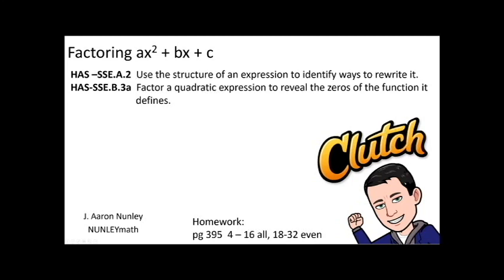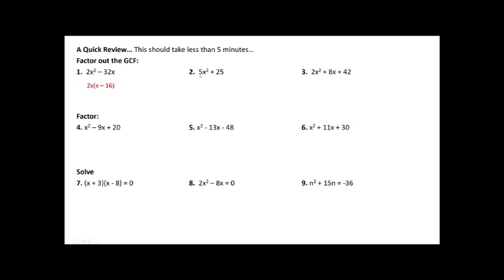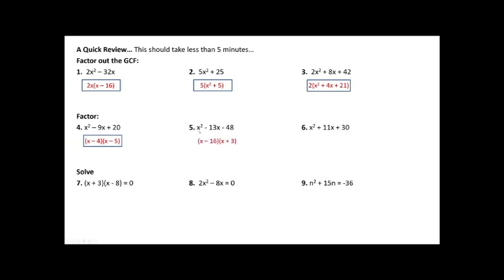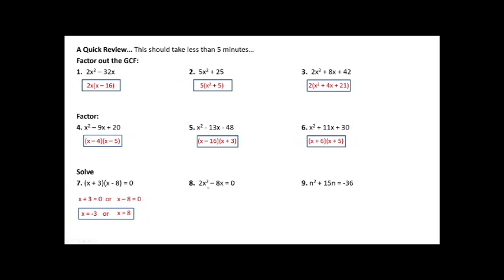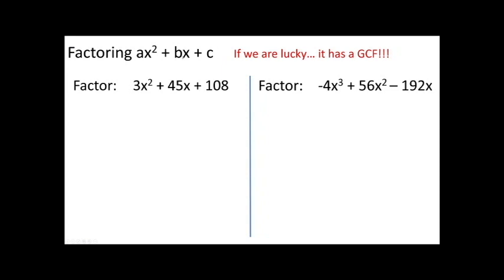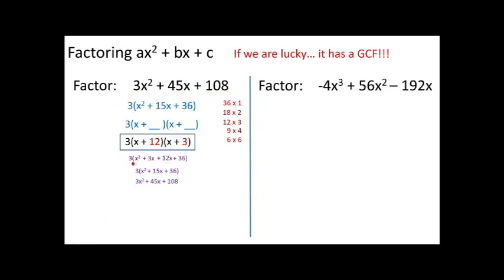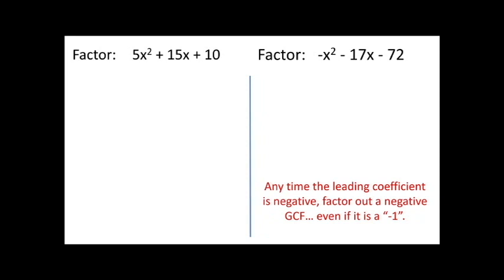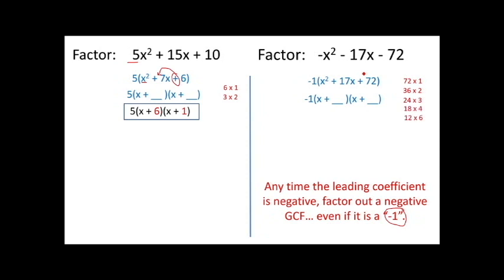Algebra 1 -- Lesson 67 --Factoring ax^2+bx+c Part 1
This is part 1 of a two part series on factoring when the leading coefficient is NOT a 1.